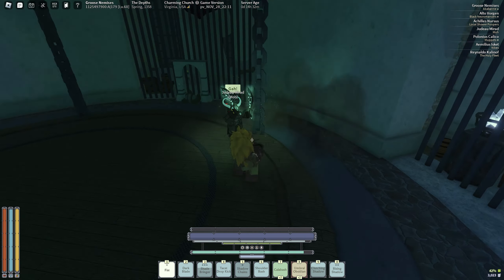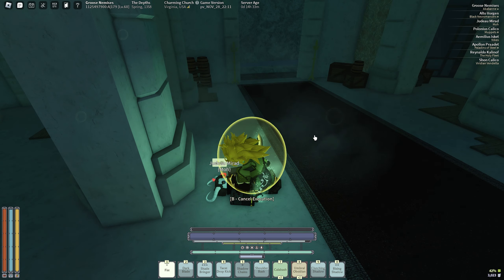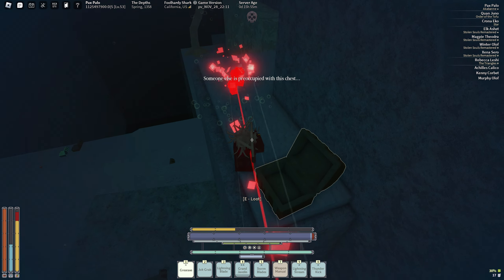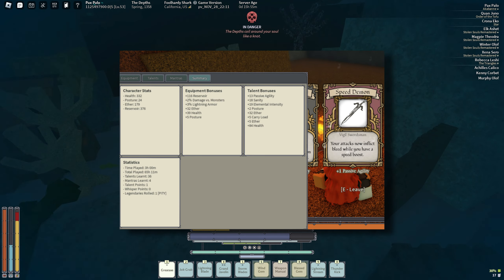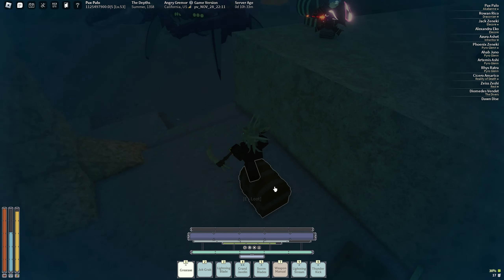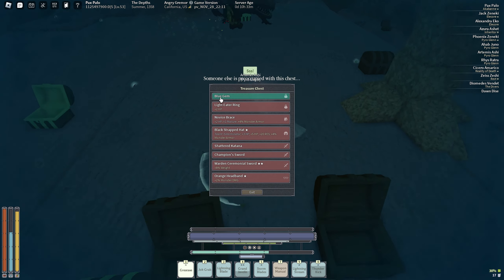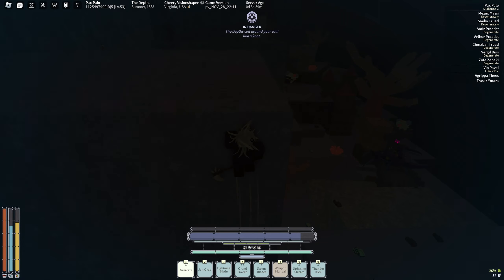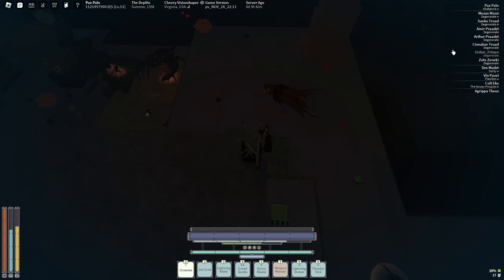These Features Will Change Deepwoken Forever...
Blah Blah Blah Deepwoken luck removal omg Agamtsu Supaa live reaction real

Dizzle#3439